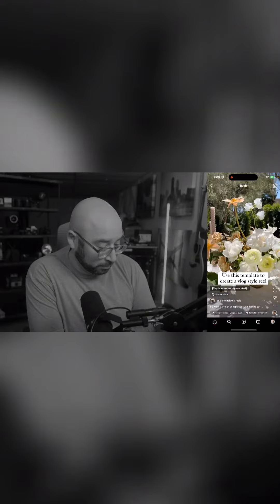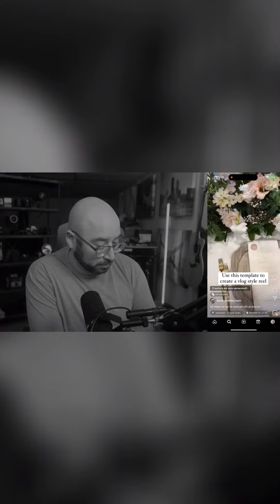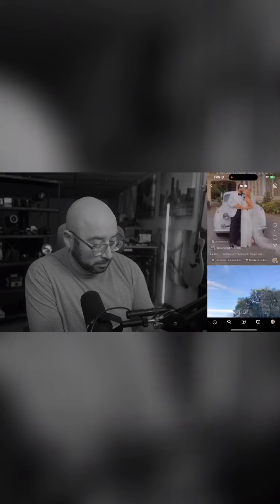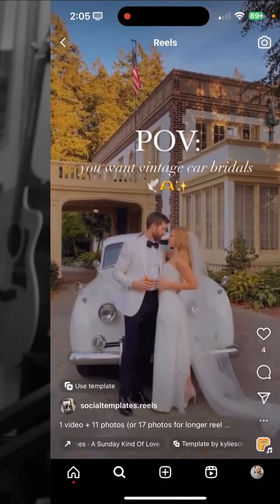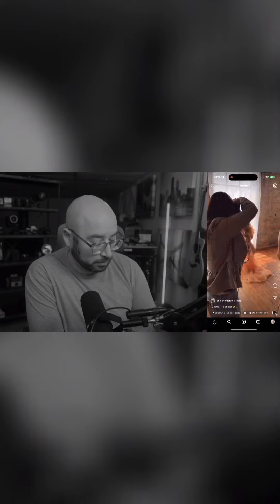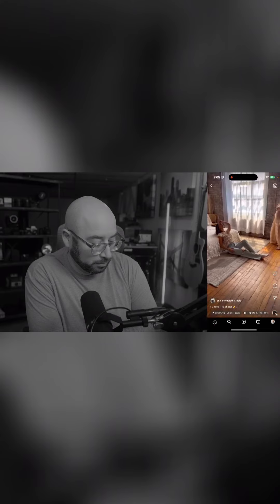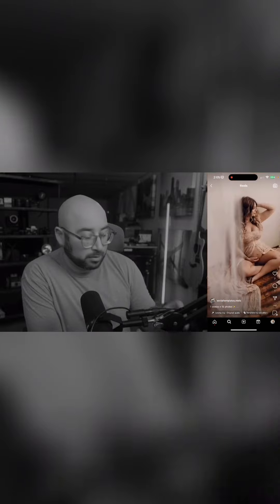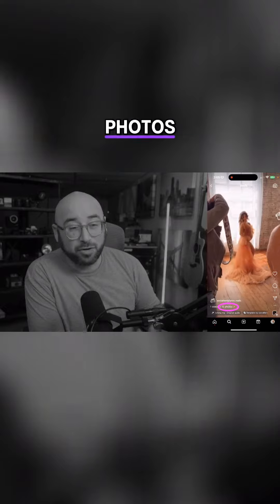Create Stunning Photo Reels with Ease: A Step-by-Step Guide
Learn how to use the new photo reel feature to create amazing videos that showcase your favorite moments. Follow along as we explain how to select photos, rearrange them, and add them to your reel. Don't miss out on this simple yet powerful tool for creating captivating content!